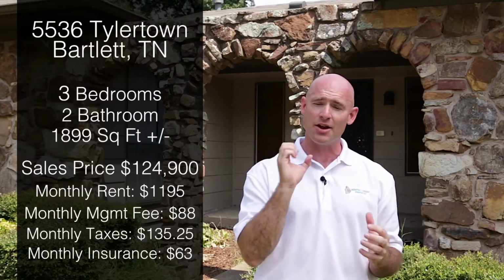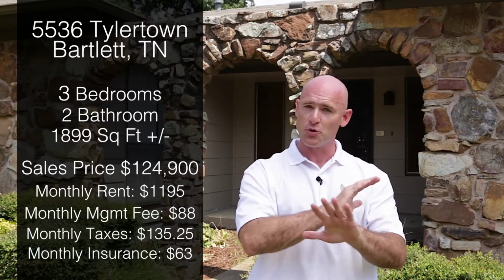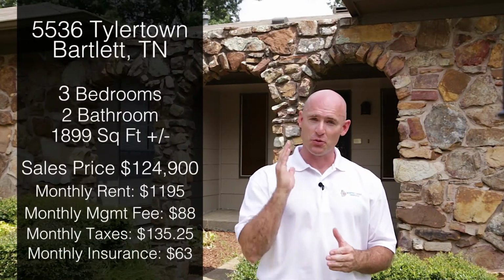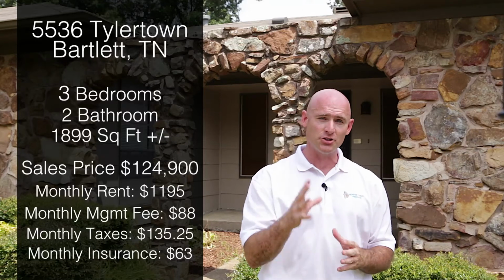5536 Tylertown Ave. Bartlett, TN 38134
Jeremy Veldman gives a quick look at 5536 Tylertown Ave- a 3/2 on a corner lot in Bartlett.  Spacious den with fireplace, large eat-in kitchen with brand new tile floors, spacious great room, 3 large bedrooms, HUGE fenced-in backyard with 2 car carport.  Excellent neighborhood, excellent schools!  Rented for $1,195/month to a stable, long-term tenant.